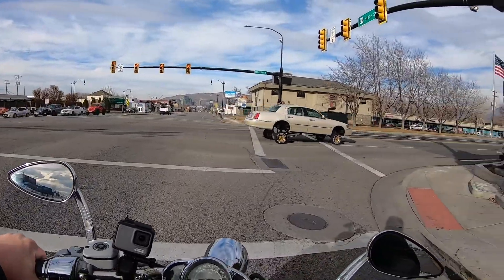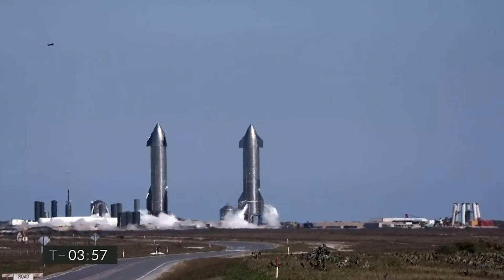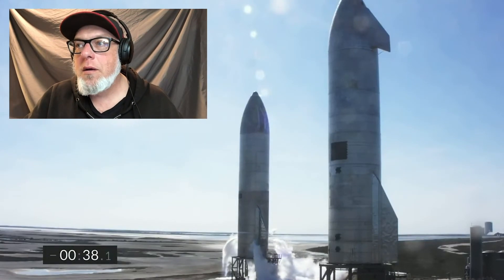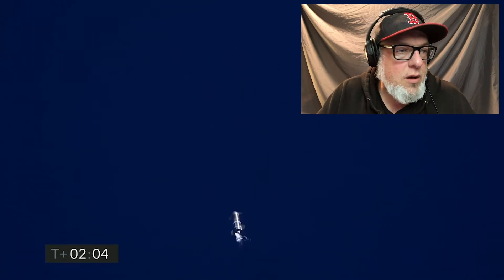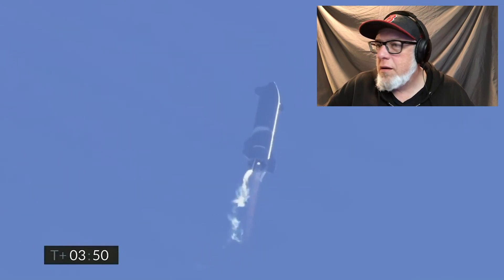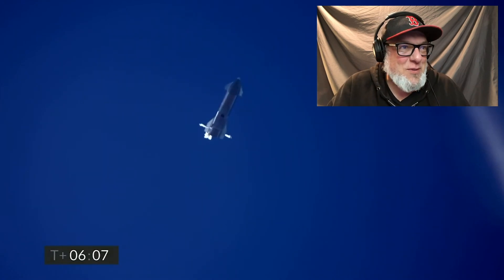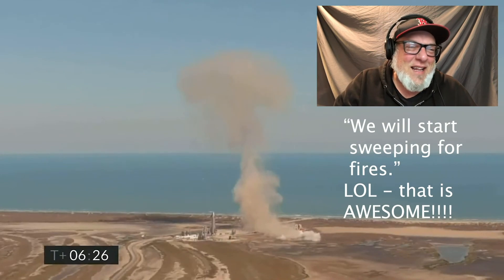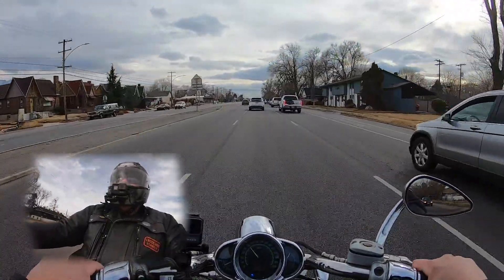SpaceX Starship SN9 Test Launch Reaction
SpaceX finally got the FAA to approve the test launch of serial number 9 (SN9) so we got another fantastic view of a Starship launch, flip, belly flop, decent, re-flip and landing… er… kinda. What ever. It doesn’t matter. It’s always exciting to me. They will stick that landing at some point and I intend to watch it. Wish I could be there for one of these. Maybe someday!

00:00 Intro
01:11 SN9 Reaction Start
02:18 SpaceX Feed - John Insprucker
03:22 Have A Sandwich
04:54 T-20 Seconds
09:41 Apogee And Belly Flop
11:35 Flip And Land???
12:07 "Start sweeping for fires."
13:31 My Closing Thoughts
15:12 Post Reaction
16:02 Outro

Channels that are there all the time bringing us all of the best coverage and mentioned in this video:

Any mention or imagery of businesses or properly owned entities is purely coincidental and not meant to promote, demote, or publicize them in any way.